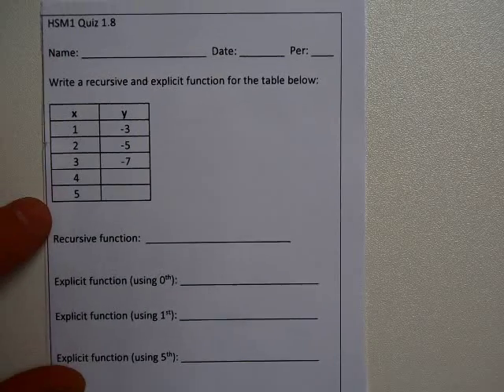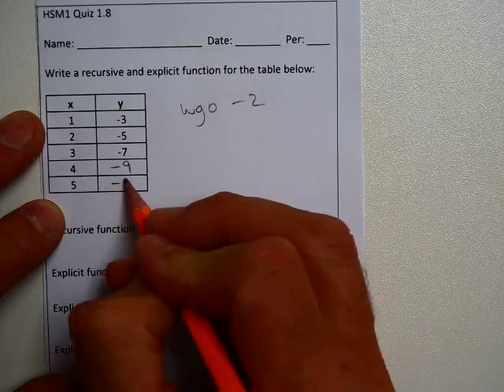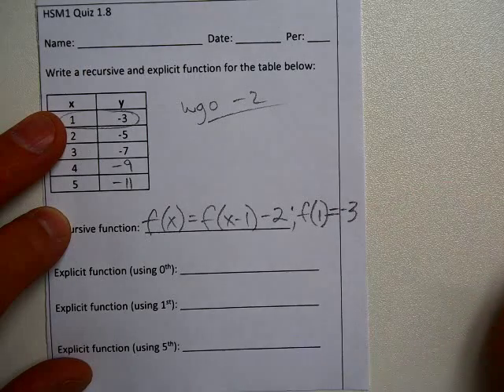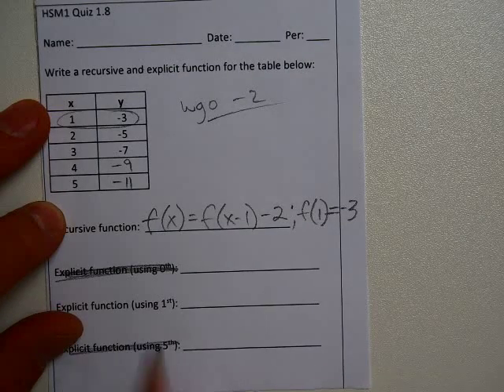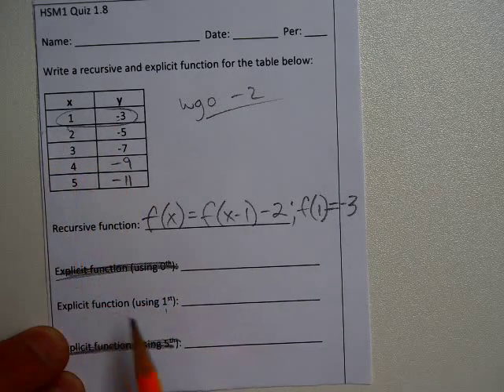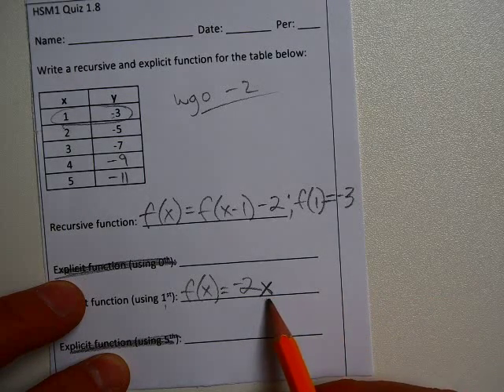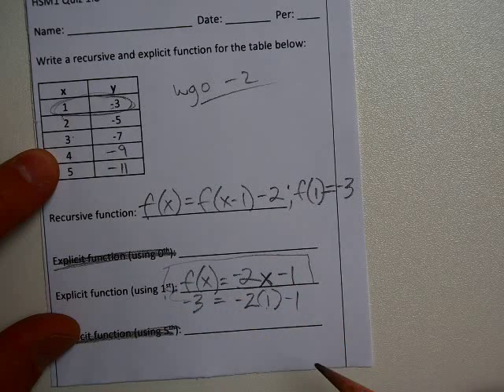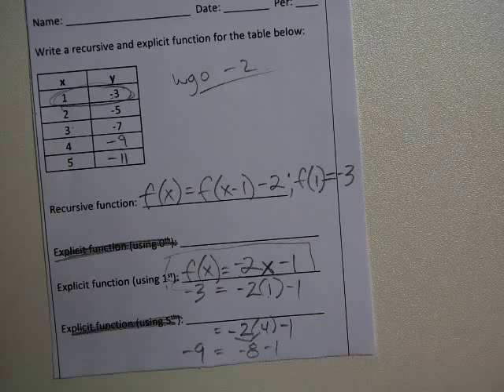HSM1 Quiz 1 8